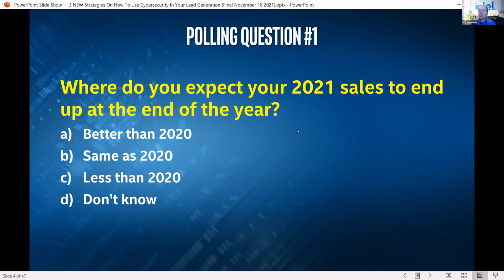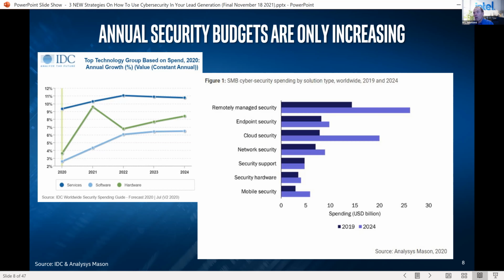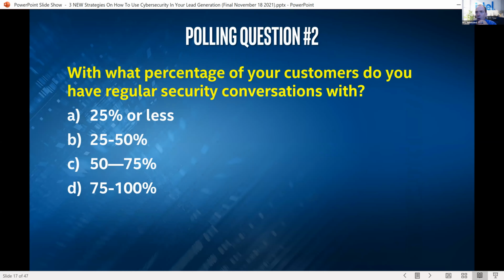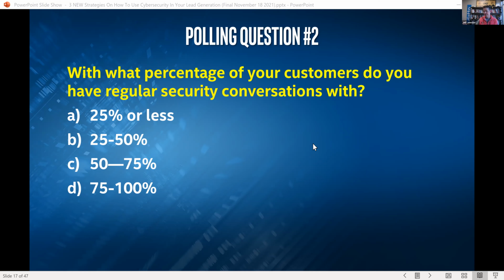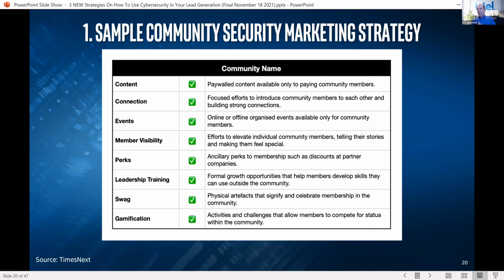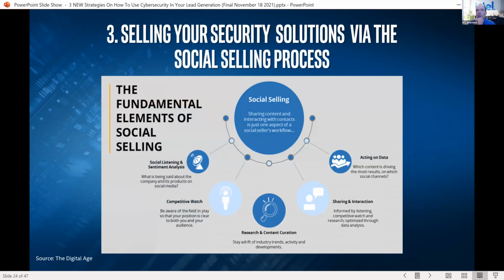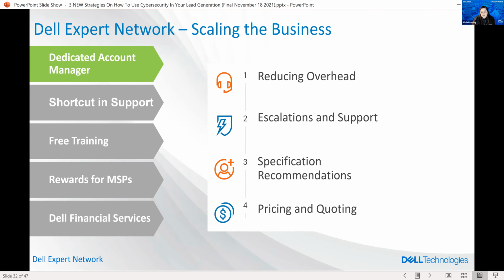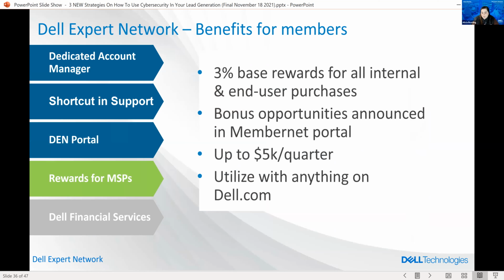3 New Lead Generation Strategies MSPs Are Using To Get Highly-Profitable Cybersecurity Clients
How are you going to take advantage of the security threat landscape sales opportunity happening in Q'4 2021. Security breaches will be impacting not only employees returning to the office but the growing Hybrid workforce working via the Cloud. During this interactive session we will review the latest security business trends for the next 12 months and where IT Solution Providers and Managed Service Providers are targeting their demand gen resources to have a strong sales close for 2021.